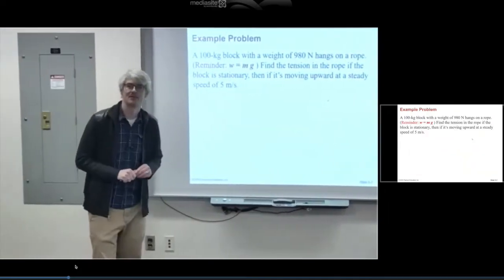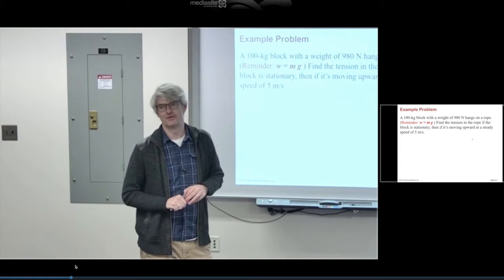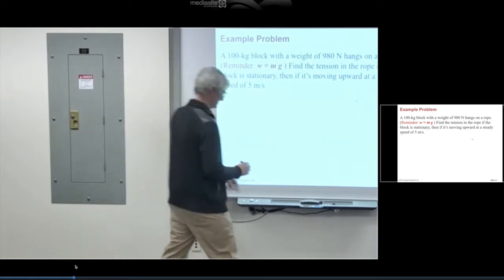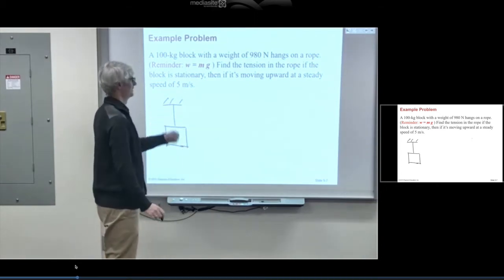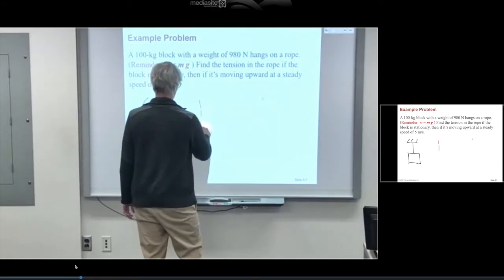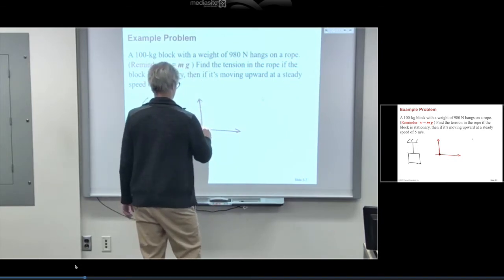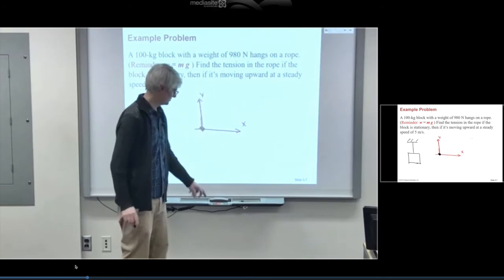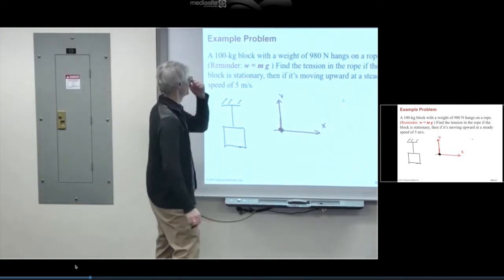Cyber Classrooms at UM-Flint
James Alsup utilizes a cyber classroom to conduct a Physics 100 lecture